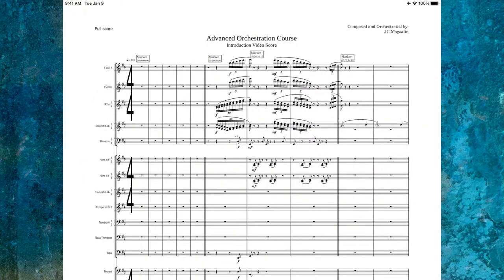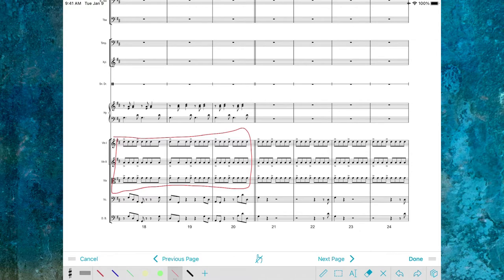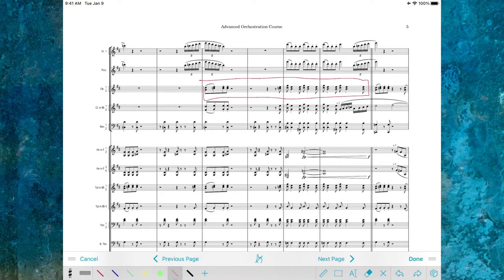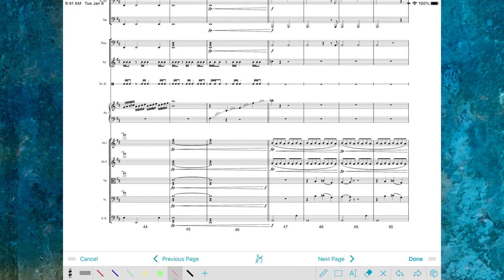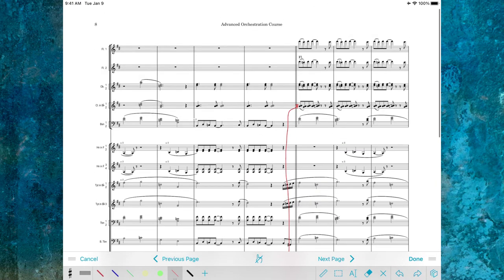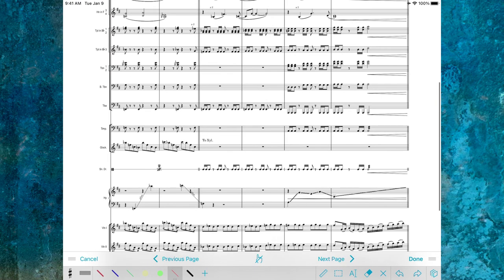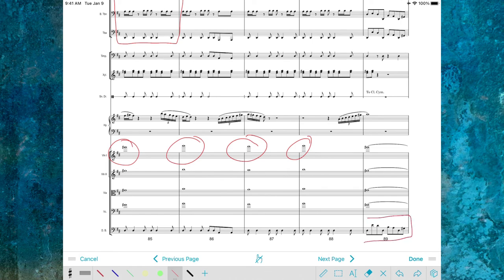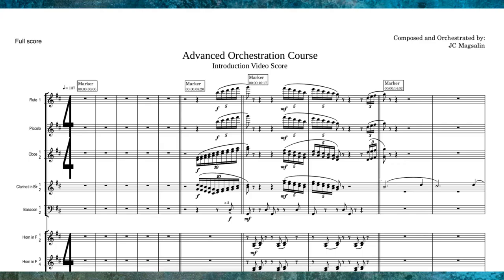Score Analysis: Orchestration Class Video Overture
Since moving to a fully online platform in teaching orchestration classes, we were tasked to create video introductions to the subjects that we are teaching. To add value to the introduction video of my orchestration classes, I composed an underscore to accompany the short video.

This video initially serves as a lecture material for both my beginning and advanced orchestration classes in preparation for their final project, giving them insights on how to develop small ideas in composition into larger sections through orchestration.

For those of you who find this video informative and helpful in your own compositions and orchestration, please feel free to comment, like, and subscribe to my channel, as I plan to release other instruction videos on orchestration and music production.

Composed and Orchestrated by: JC Magsalin (July 24, 2020)

Audio production by: Magsalin Music Solutions
Video production by: Magsalin Music Solutions